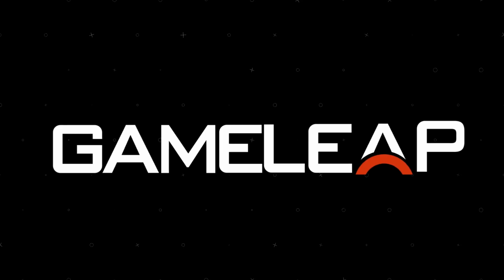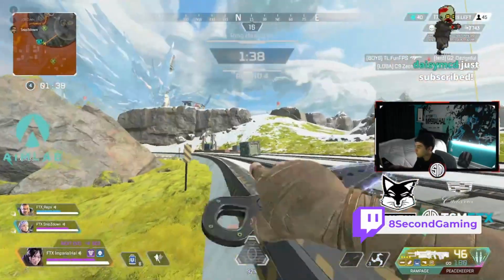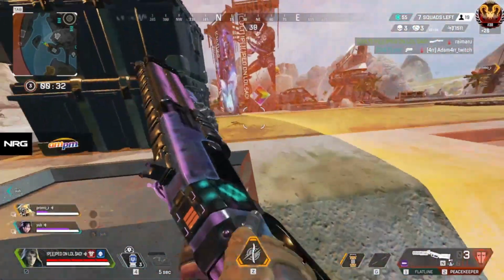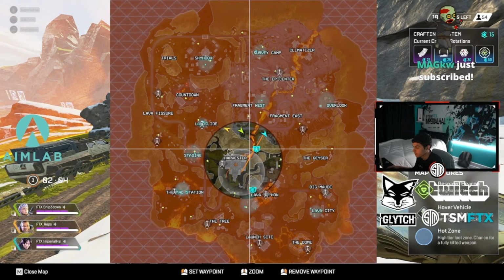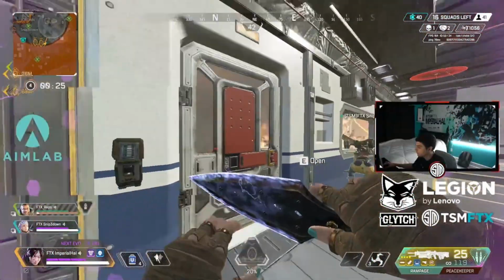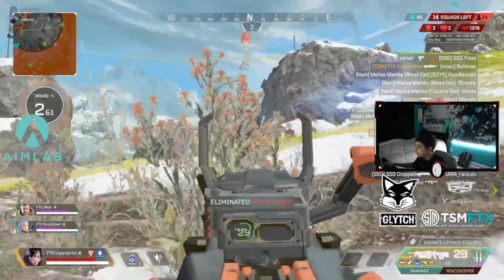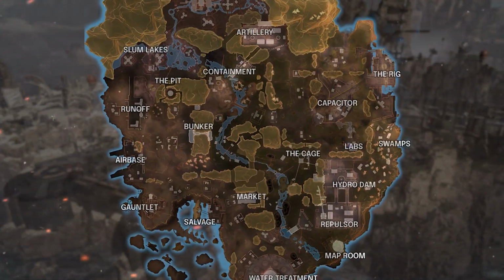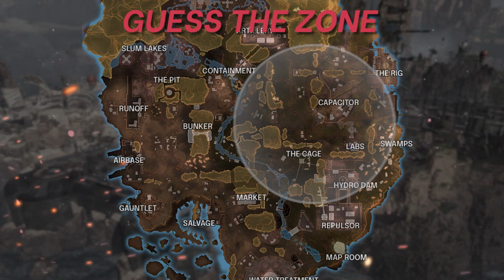The ULTIMATE Season 11 ZONE Guide - KNOW Where Every Game Will End - Apex Legends Guide